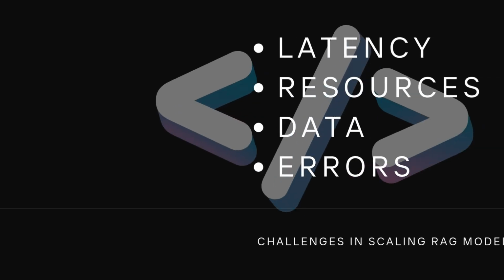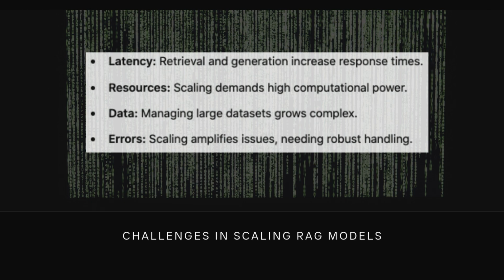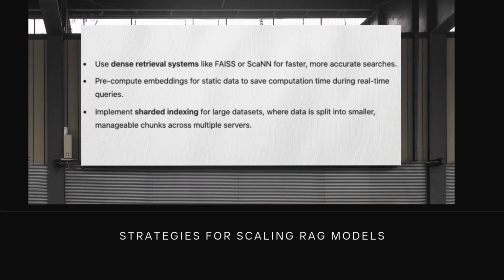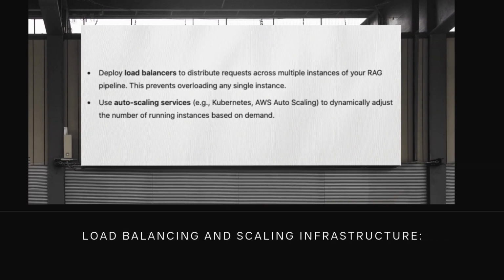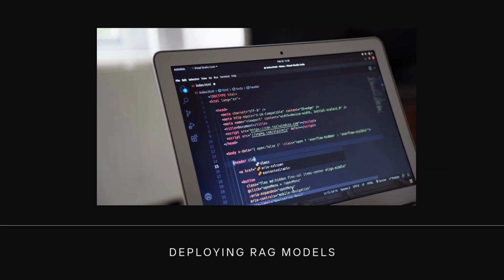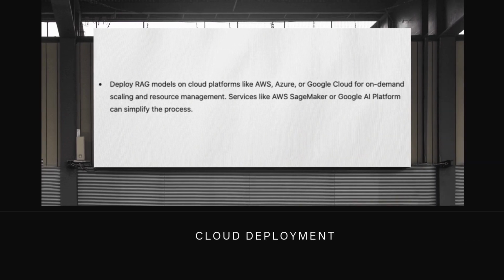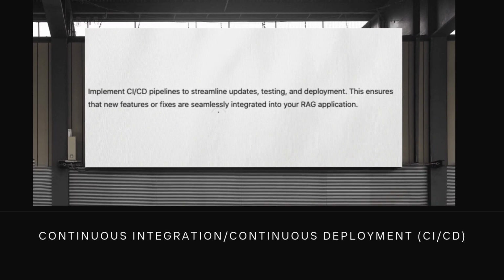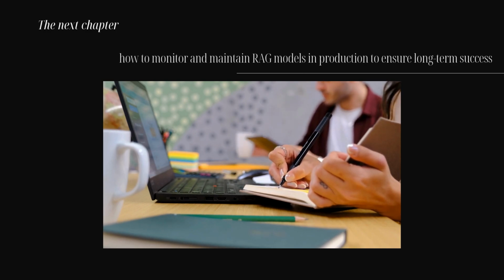RAG L13 🚀 Scaling & Deploying RAG Models: Tips for Success 💡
Learn how to efficiently scale and deploy Retrieval-Augmented Generation (RAG) models! 🚀 Discover practical tips for optimizing retrieval and generation, managing resources, and building scalable AI infrastructure. Whether you’re creating a chatbot 🤖 or a large-scale system, these strategies will help you deliver powerful and reliable RAG solutions. 💡